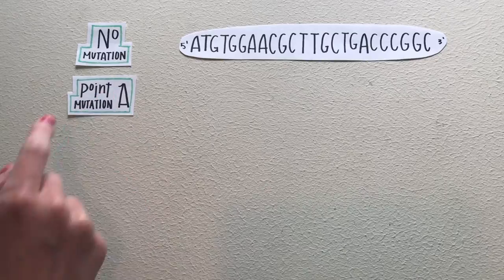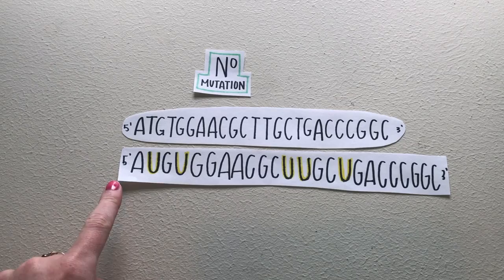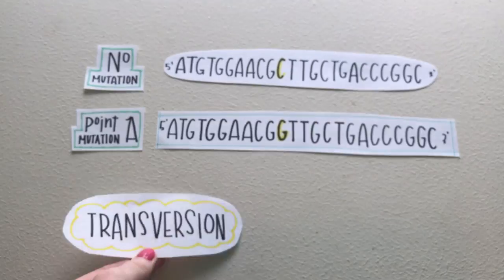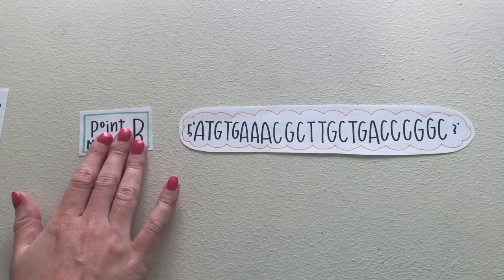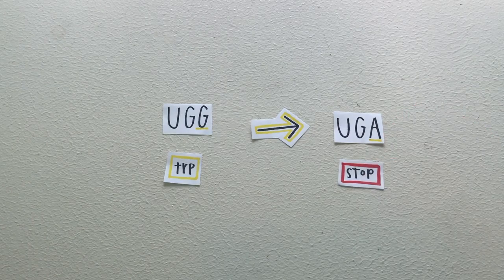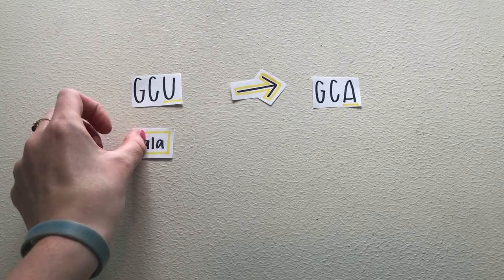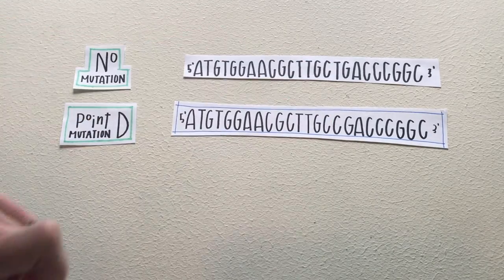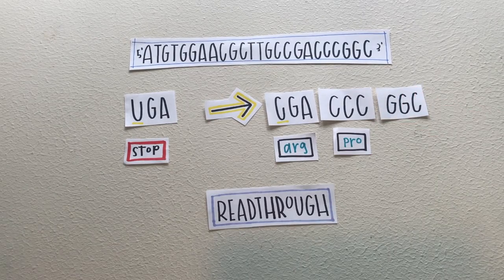exam 4 1 video B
No mutation: 5’ ATG TGG AAC GCT TGC TGA  CCC  GGC 3’
mRNA level: 5’ AUG UGG AAC GCU UGC UGA CCC GGC 3’
Protein levl: 5’  met    trp    asn   ala    cys   stop

Point mutation A: 5’ ATG TGG AAC GGT TGC TGA CCC GGC 3’
mRNA:      5’ AUG UGG AAC GGU UGC UGA CCC GGC 3’
PROETIN:    5’   met   trp    asn   gly     cys   stop

*** transversion -- missense

Point mutation B: 5’ ATG TGA AAC GCT TGC TGA  CCC  GGC 3’
mRNA level:        5’ AUG UGA AAC GCU UGC UGA CCC GGC 3’
Protein level:         5’  met  stop

*** transition -- nonsense

Point mutation C: 5’ ATG TGG AAC GCA TGC TGA  CCC  GGC 3’
mRNA level:        5’ AUG UGG AAC GCA UGC UGA CCC GGC 3’
Protein level:        5’ met    trp    asn   ala    cys   stop

*** transversion -- silent

Point mutation D: 5’ ATG TGG AAC GCT TGC CGA  CCC  GGC 3’
mRNA level:        5’ AUG UGG AAC GCU UGC CGA CCC GGC 3’
Protein level:         5’  met    trp    asn   ala    cys   arg    pro    gly ….

*** transition -- readthrough